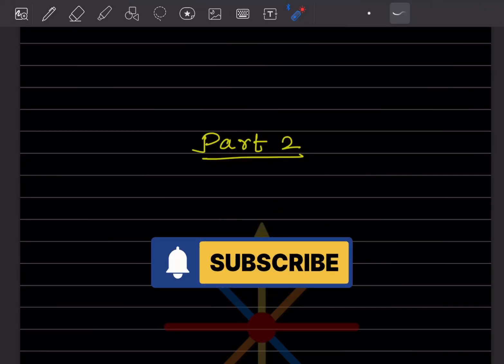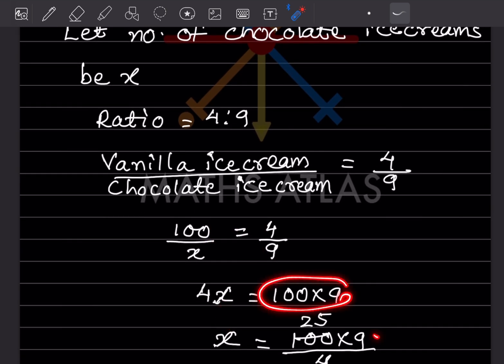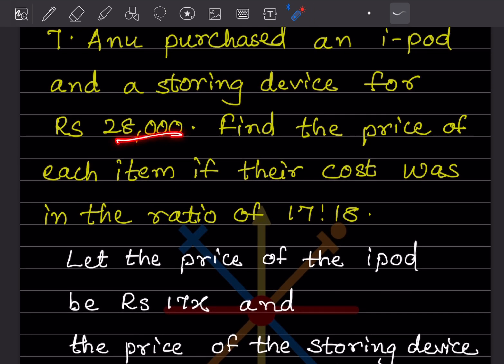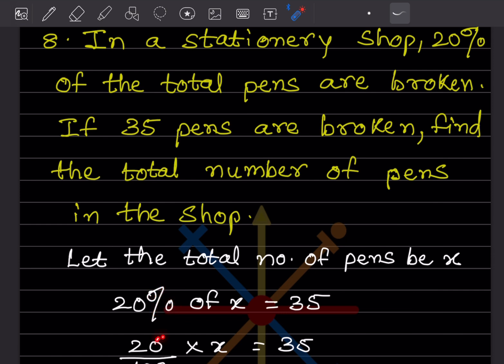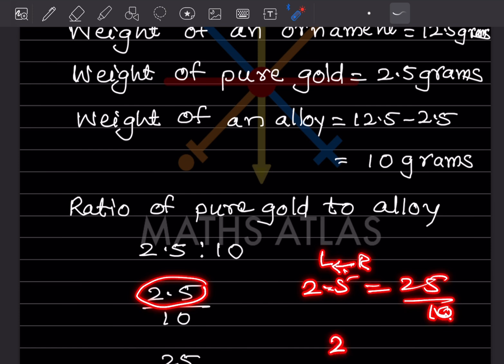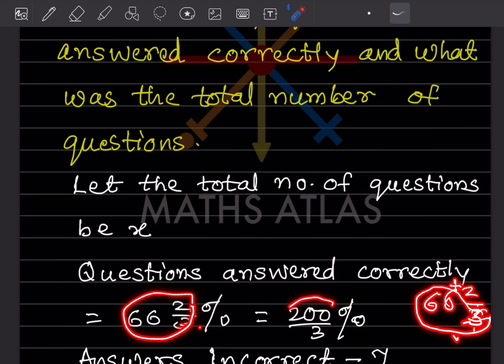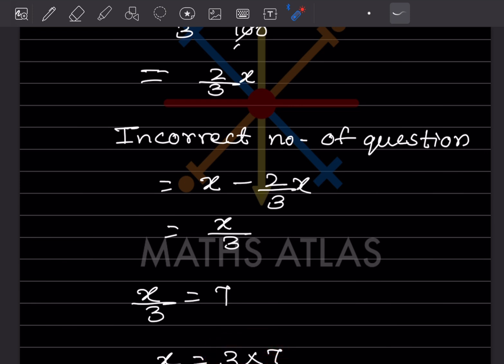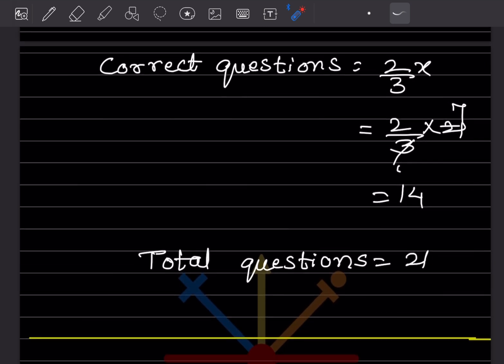Master Ratios & Percentages FAST 💥 | Class 8 Comparing Quantities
“Most students mix up ratios and percentages and lose marks — that stops in this video.”

Comparing Quantities made simple for Class 8 Maths.

In this video, Maths Atlas explains Chapter 9 – Comparing Quantities (Innings 9.1 Part 2) from the Universal Mathematics book using a clear, exam-ready step-by-step approach.

Many students lose marks in ratios, percentages and quantity comparisons because of small errors. This lesson focuses on understanding comparisons correctly and applying safe methods in exams.

✔ Clear explanation of comparing quantities
✔ Ratio and percentage examples
✔ Exam-oriented methods
✔ Common mistakes avoided

This video is useful for:
• Class 8 Maths students
• Comparing quantities practice
• School tests & revision
• Universal Mathematics book preparation
• Parents helping with maths

How to compare quantities in maths
Comparing quantities using ratios and percentages
Understanding ratios and proportions
Comparing quantities examples and solutions
Real life examples of comparing quantities
Comparing quantities in percentages
Ratio and proportion explained
Maths problems on comparing quantities
How to solve comparison problems in maths
Ratio and percentage comparison in maths